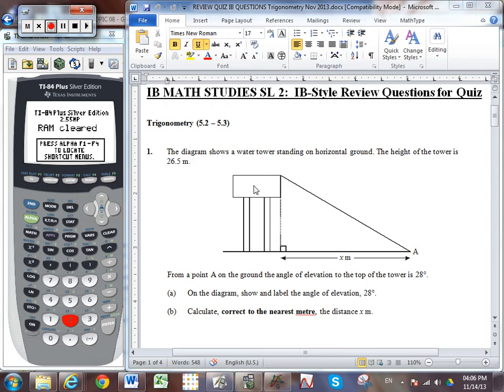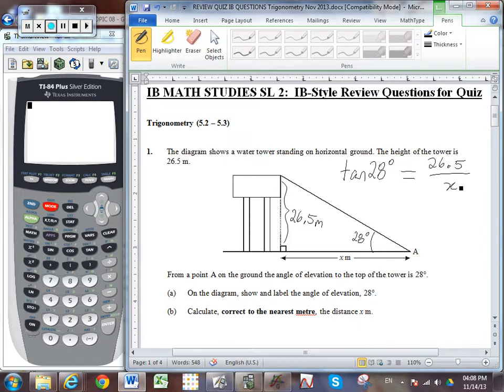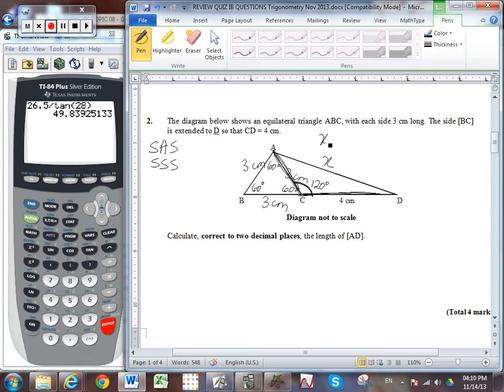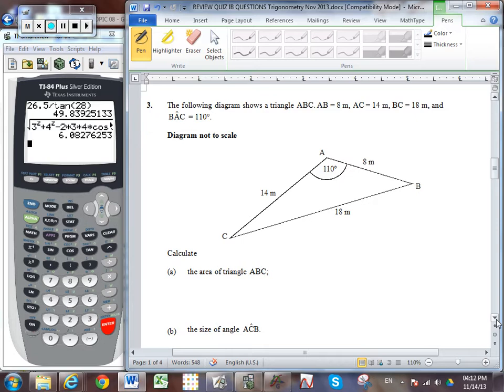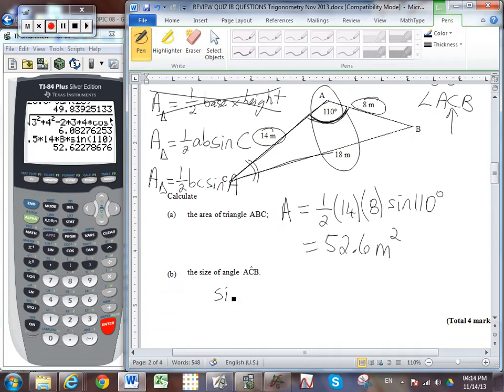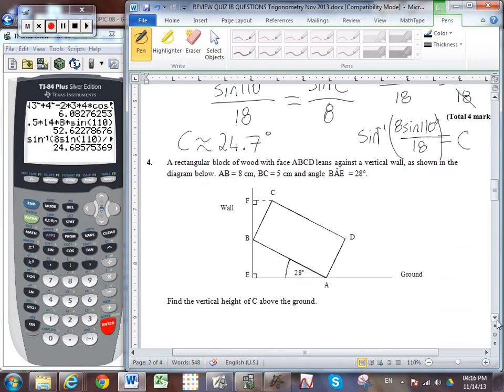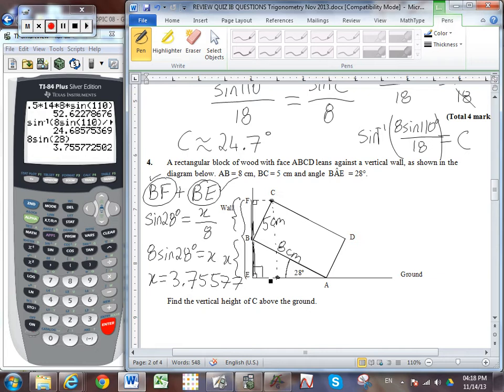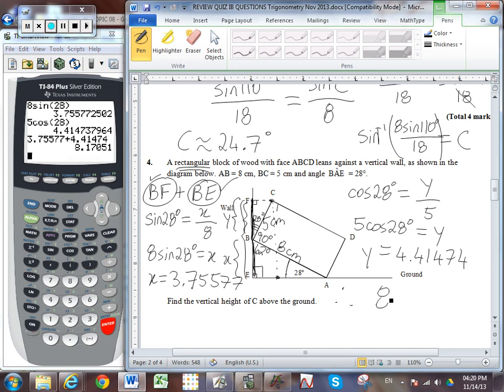Review: Trigonometry - PART 1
This is Part 1 of 2 of the video solutions to the IB-Style questions designed to help you review for the quiz on Trigonometry.